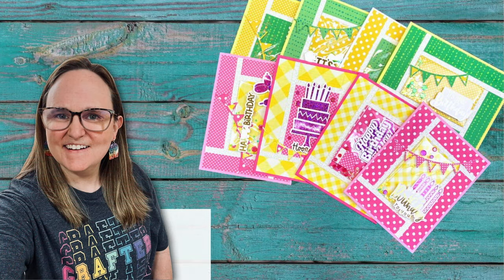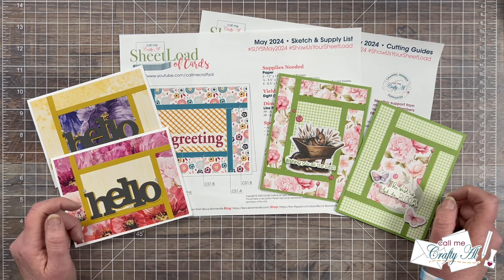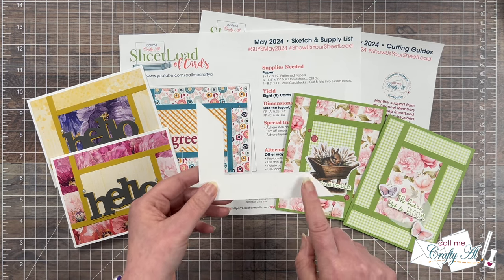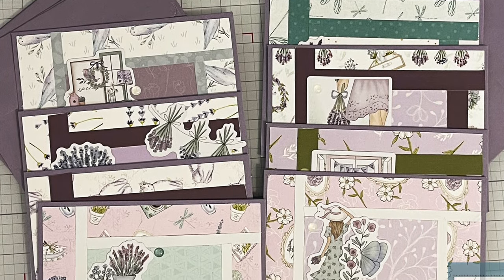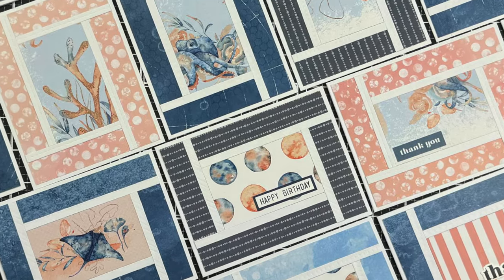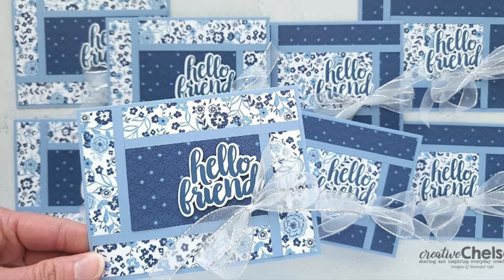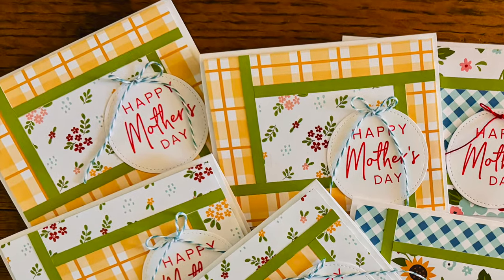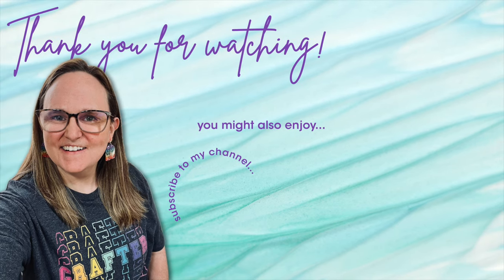SheetLoad Showcase | May 2024 Collaborator Cards | Fractured Card Ideas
Hello crafty friends! Today I am back to share a look at the cards my team of collaborators created using the May 2024 SheetLoad of Cards. I hope you’ll watch to see all of their creations. :)

If YOU CREATE cards using this month’s SheetLoad, PLEASE USE the following hashtags: SUYSMay2024

HaPpY cRaFtInG!
   Alicia
   Call Me {Crafty} Al